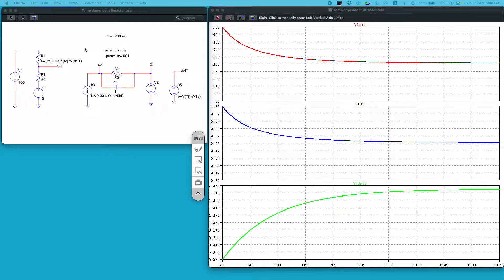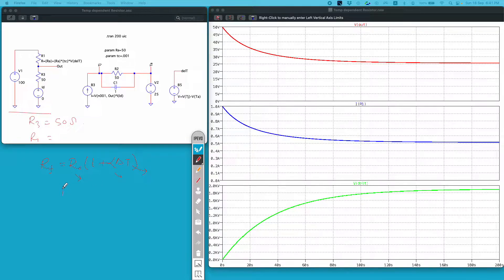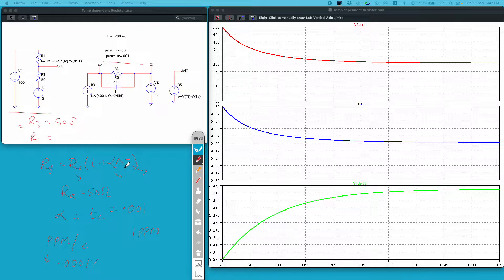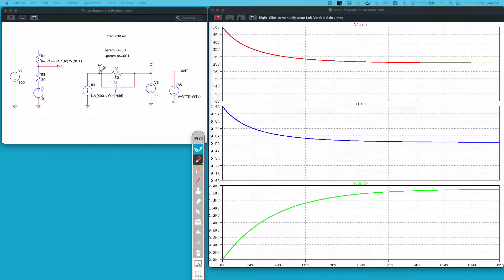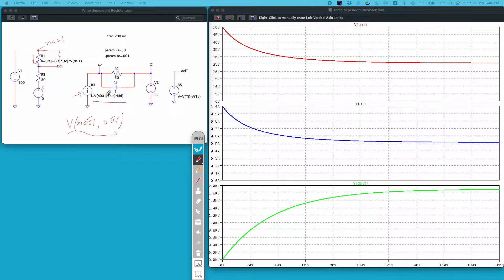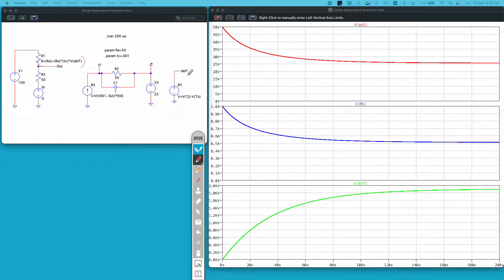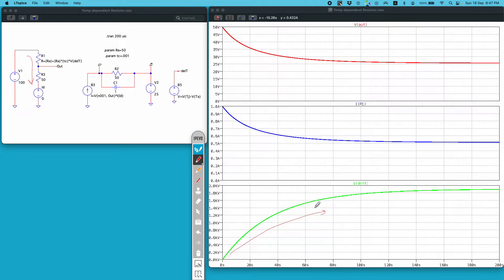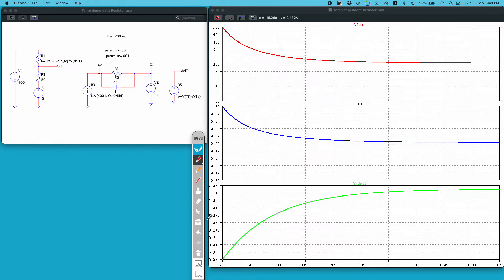Temperature dependent resistor in LTspice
In this video I have shown how to model a temperature dependent resistor in LTspice. Concept can be used to model a Thermistor. Both NTC and PTC can be modelled using the concept shown in this video.